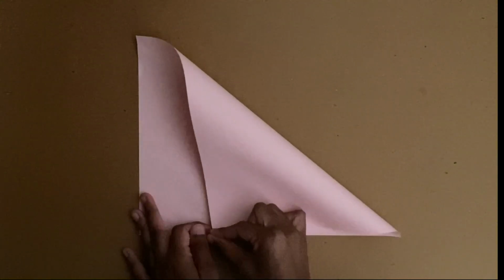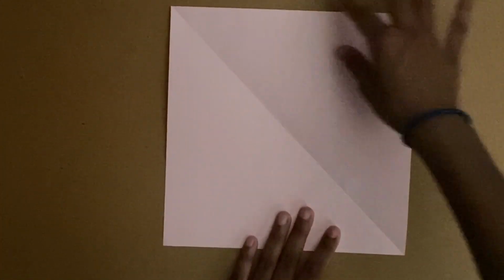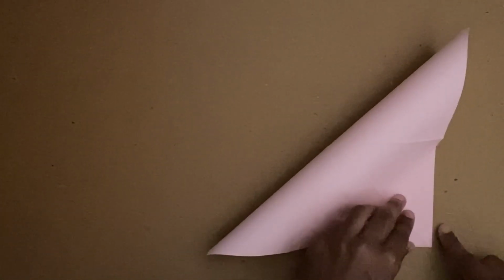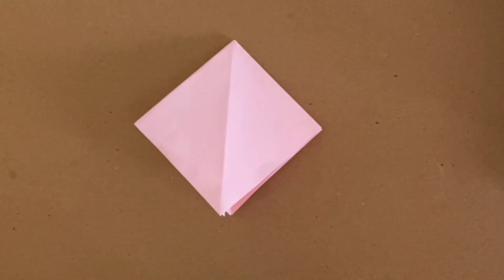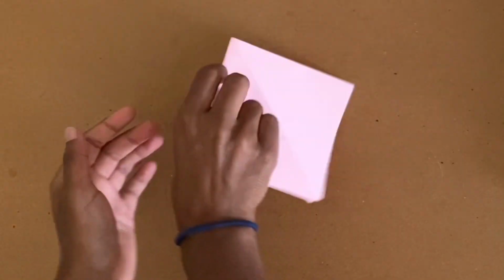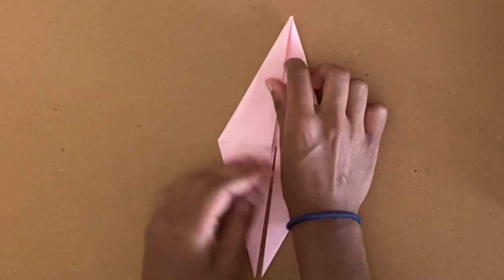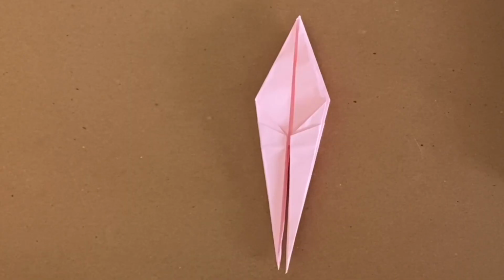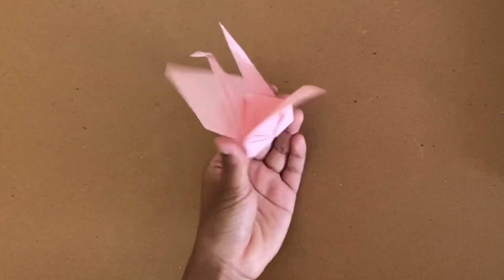How to Make an Origami Crane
Shriya (Grade 11) shows us how to make an origami crane.  This origami project is a bit difficult, but it's okay to take multiple tries.  What a fun and creative challenge!